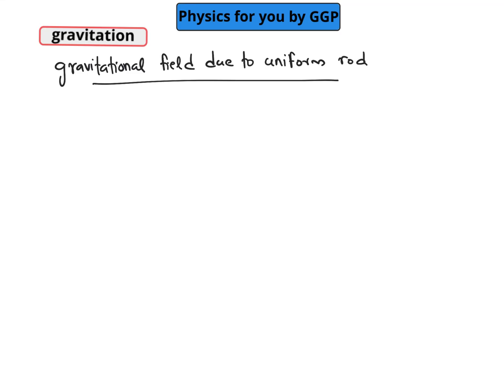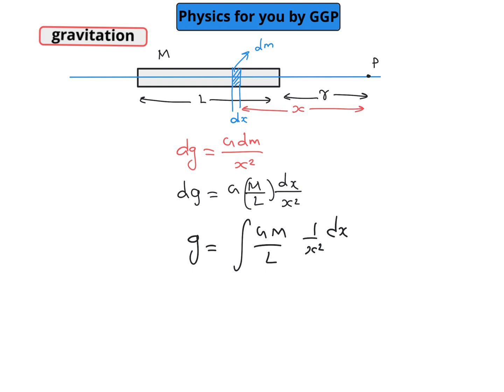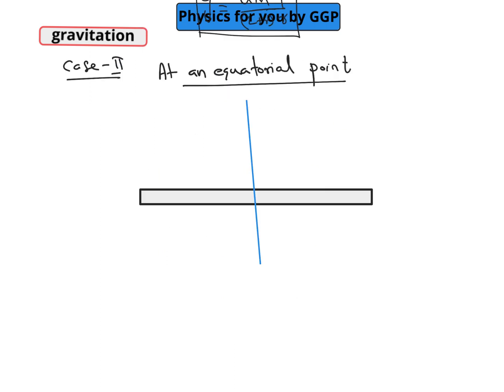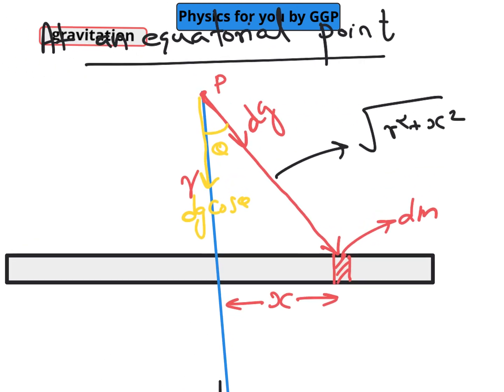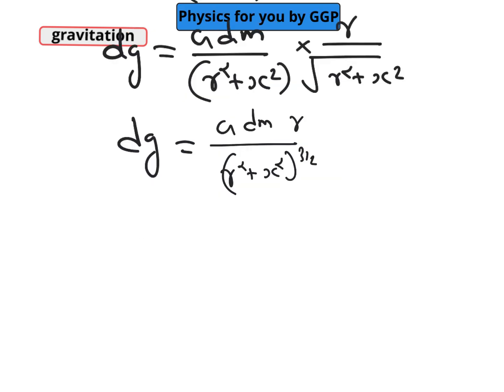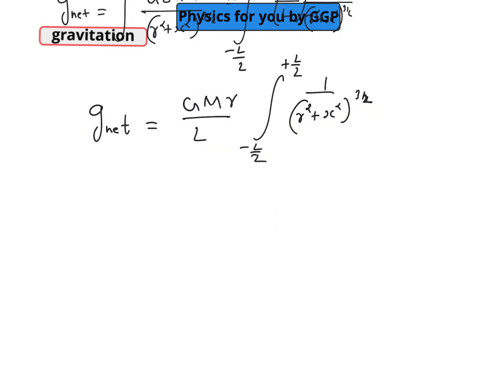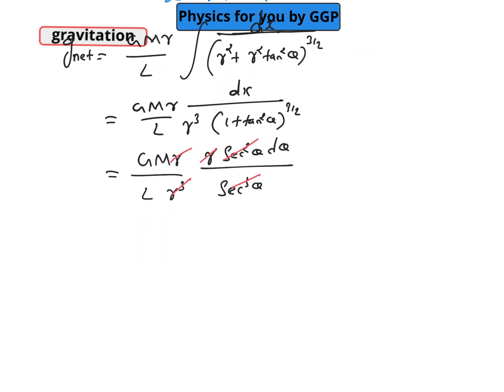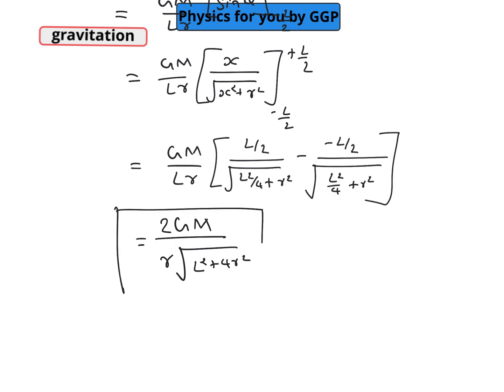GRAVITATIONAL FIELD DUE TO UNIFORM ROD (ONLY FOR JEE) (GRAVITATION, CLASS-7)